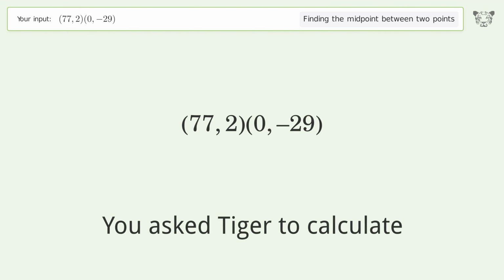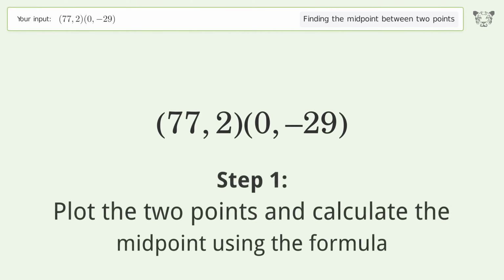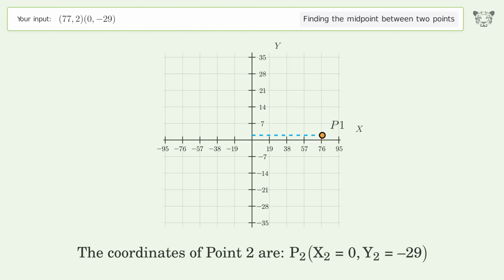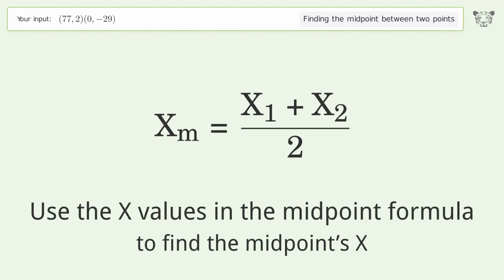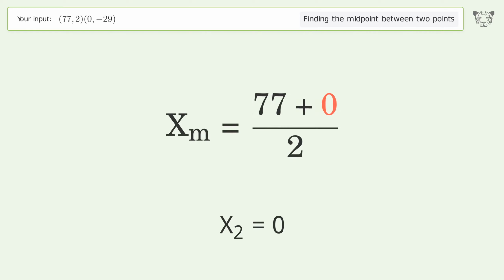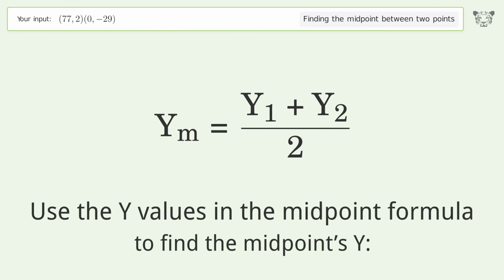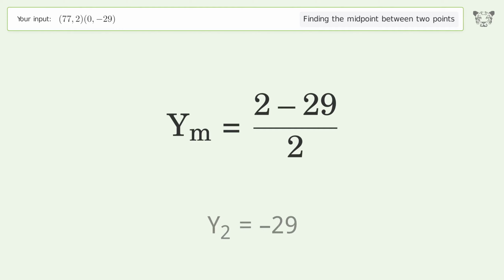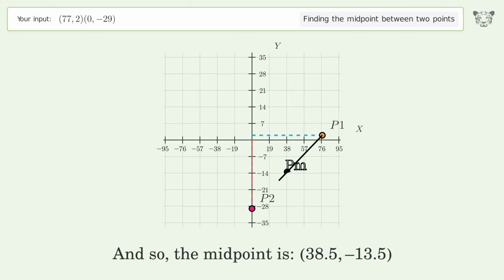Find the midpoint between two points p1 (77,2) and p2 (0,-29): Step-by-Step Video Solution